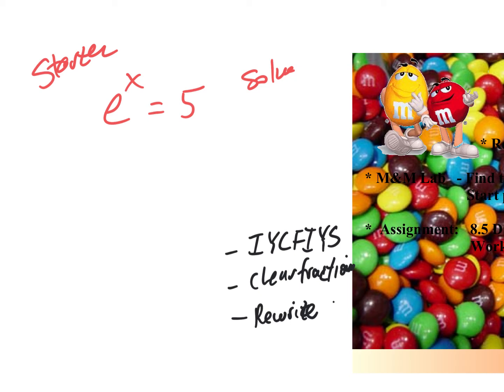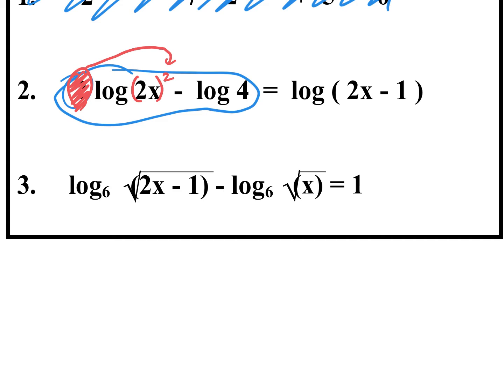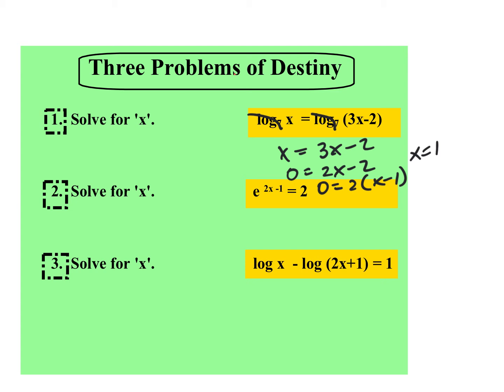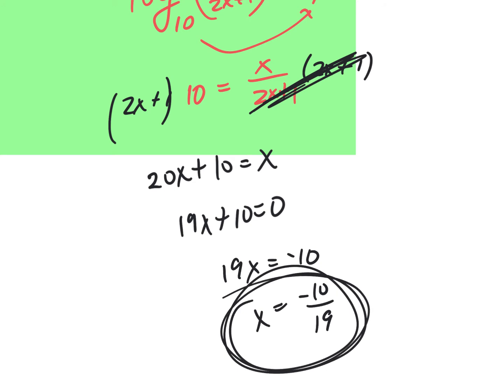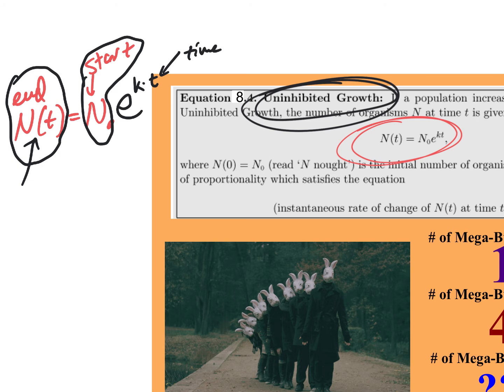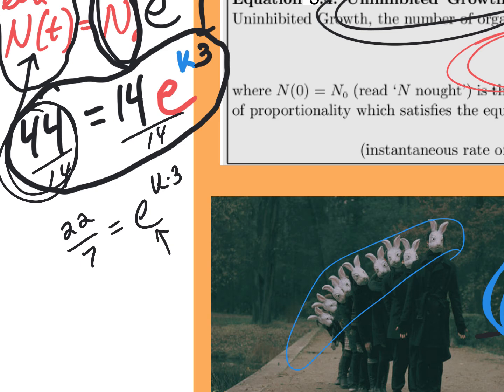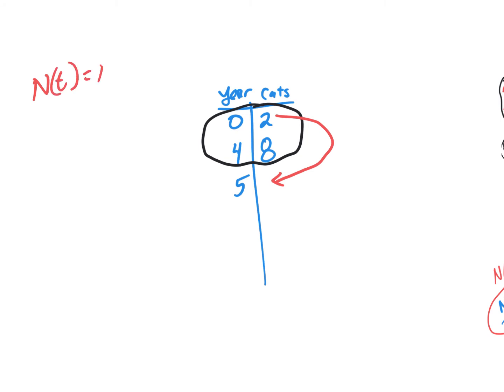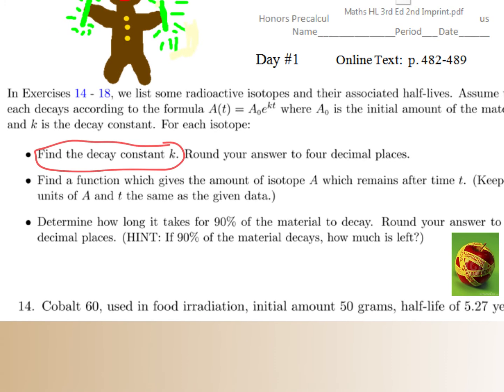8.5_Day_1_Jan 3 hpc exponential growth using e.mp4